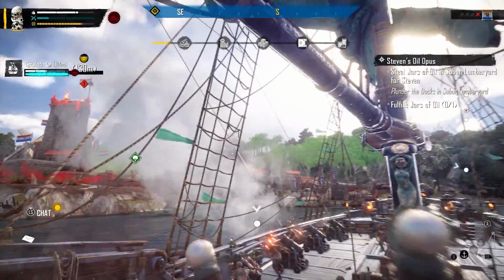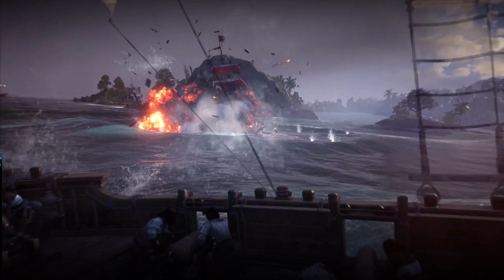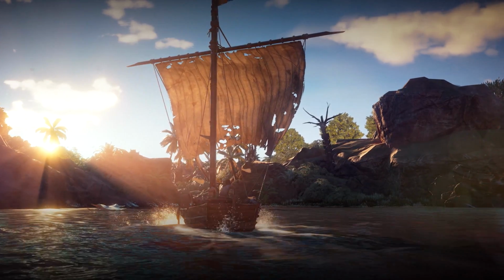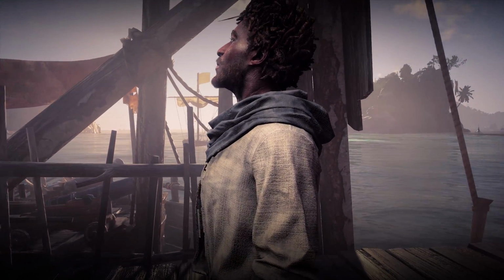Skull and Bones: Ship Combat, Customization, and Progression Gameplay (USA)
Skull and Bones launches on November 8 on PS5, Xbox Series X|S, and PC via Ubisoft Connect. Your journey to become the most infamous pirate in the Indian Ocean starts now. To learn more about the game’s new direction including new details about ship customization, PVP combat, crafting, and progression we spoke with Senior Game Director Ryan Barnard.